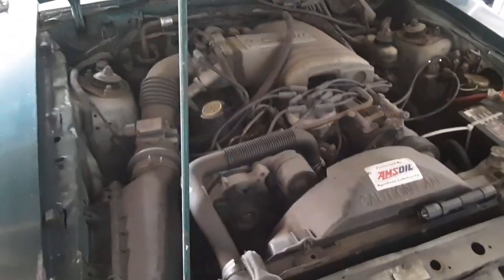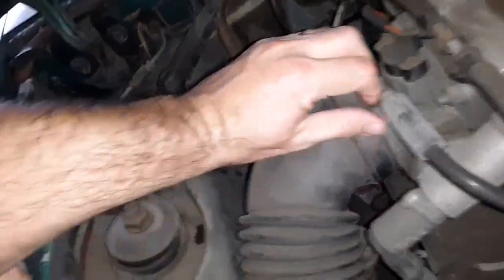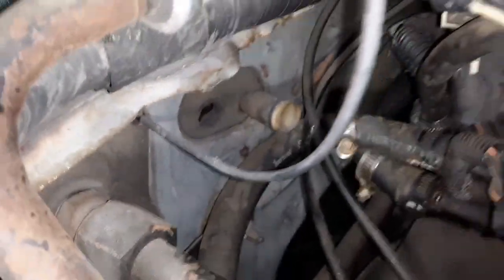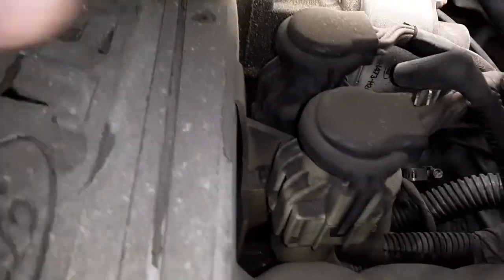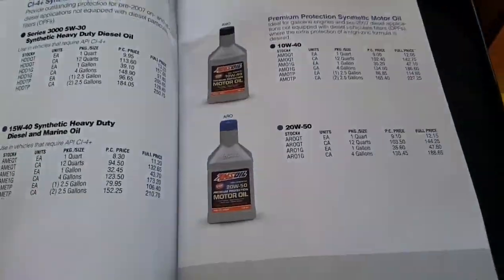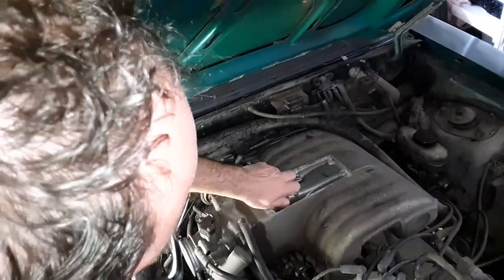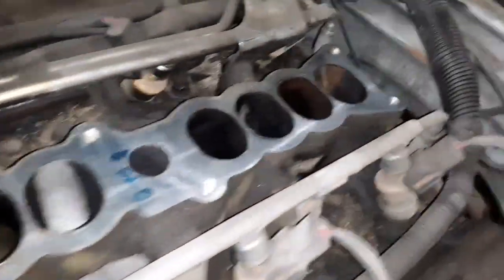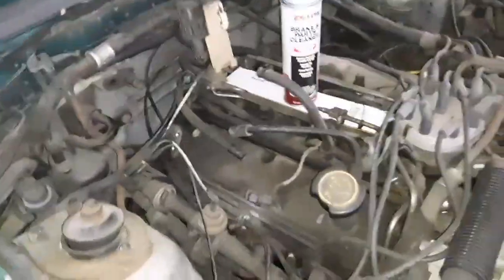89 5.0 Mustang Upper Intake removal to change fuel injectors Part 1/high zinc oil/Verse of the day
First video of my 1989 5.0 L Mustang. Need to change fuel injectors and regulator so first is upper intake removal. Car is close to stock but very highly used 260,000 miles. Not a glamorous video by any means. Just me stumbling through this repair. Maybe this can help someone who needs to do the same thing. More videos to come which will include dealing with broken and crumbling vacuum lines, PCV valve and breather replacement, fuel injector and fuel pressure regulator replacement, and reinstallation of upper intake.  Then Lord-willing a triumphant start and drive.
I understand my car is old and needs a lot of work. Hey wish I had the money to do a ground-up resto-mod. I am simply trying to keep the car drivable and perhaps one day I can afford to do everything right.
Since mostly what I do on this channel is Amsoil 100 percent synthetic oil changes I also talk about what Amsoil oil I use in the car and what I have used over the years. Number1synthetic.com is my website to order Amsoil synthetics or learn more.
I also share the verse of the day from Hebrews 11.